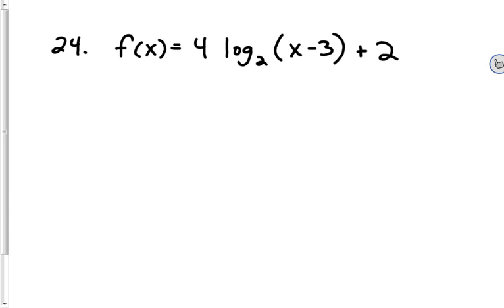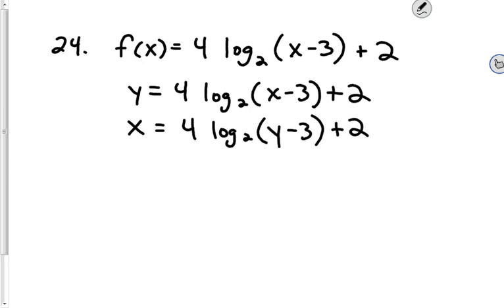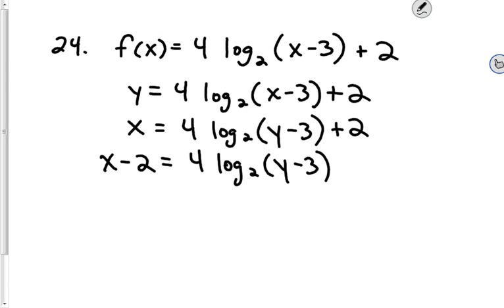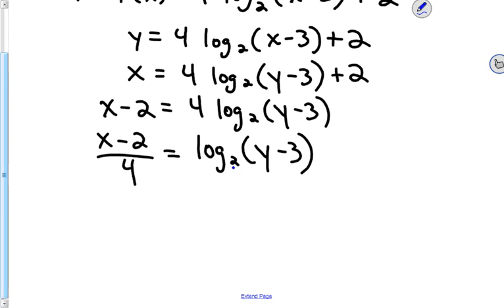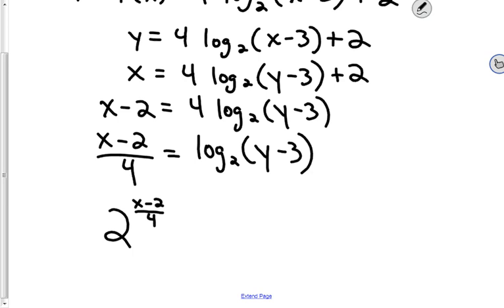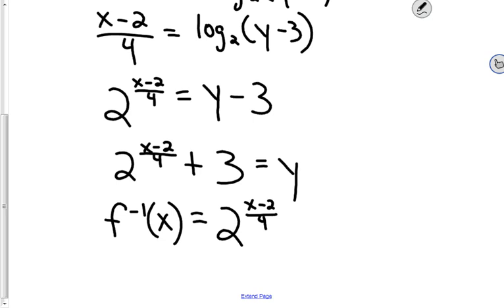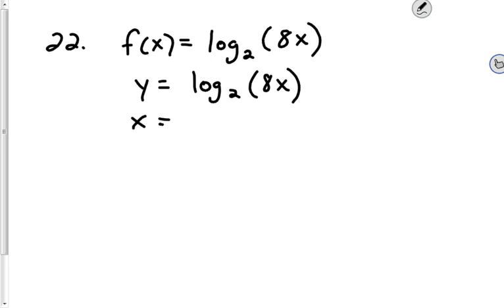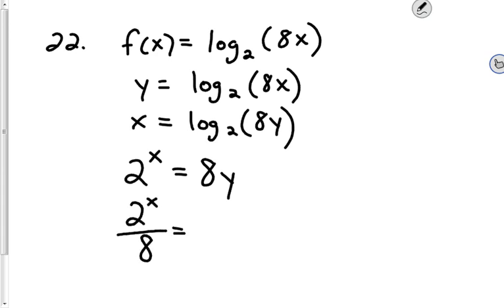p 324 #24 & 22